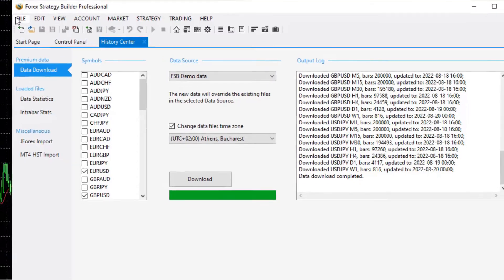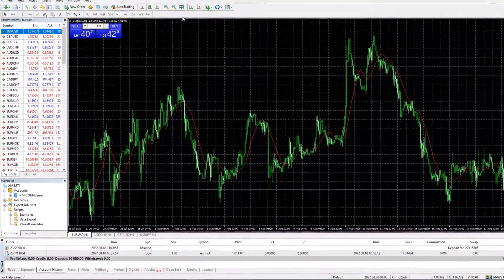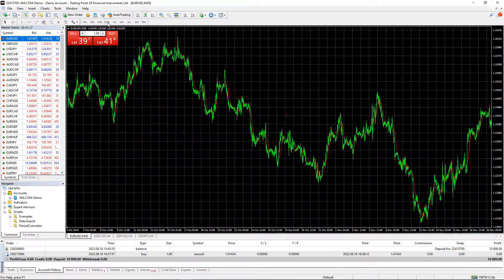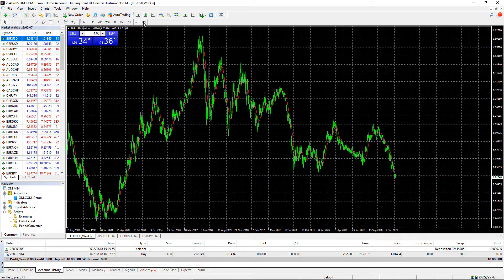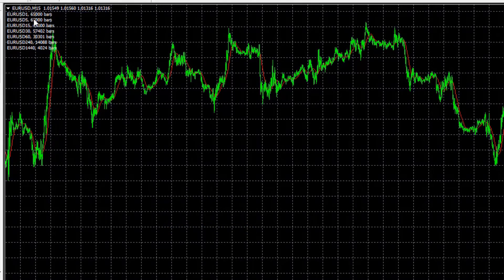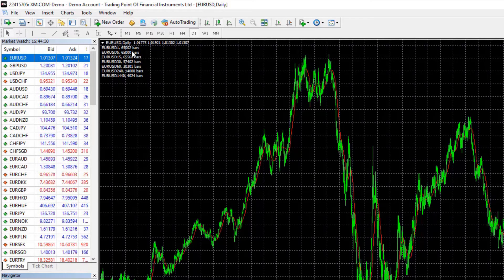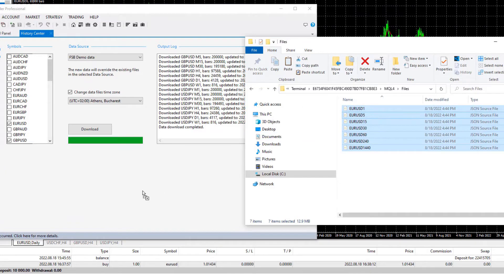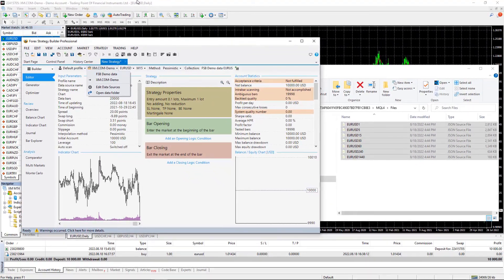How to Download History Data in MT4? (FSB Pro Free Course)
You can also export Historical data from MT with your broker:
► Download the script from FSB Pro
► Place it on MetaTrader and compile
► Export the data for the desired assets.